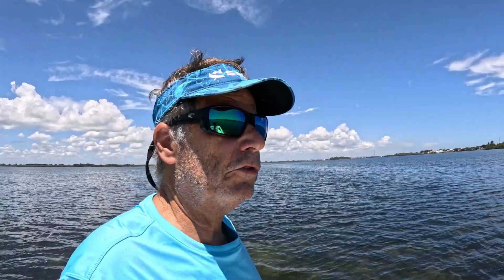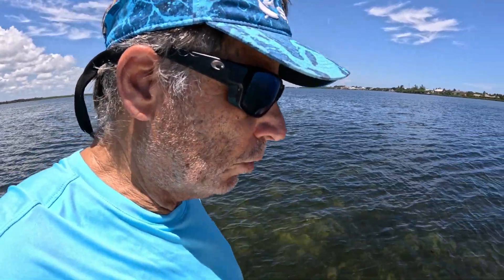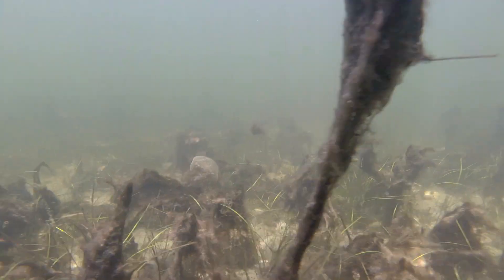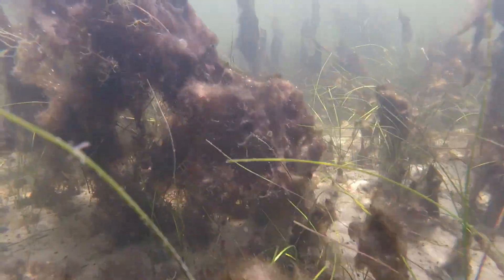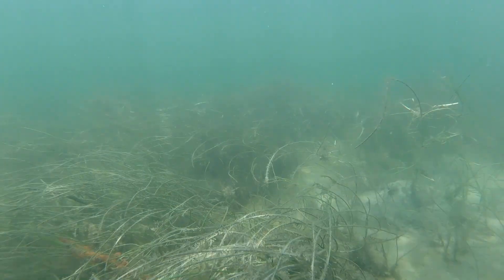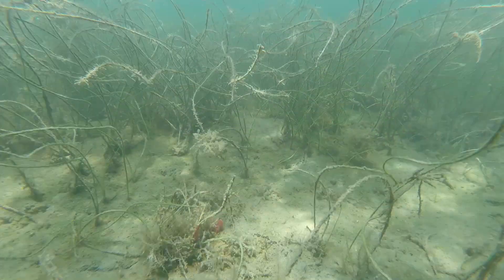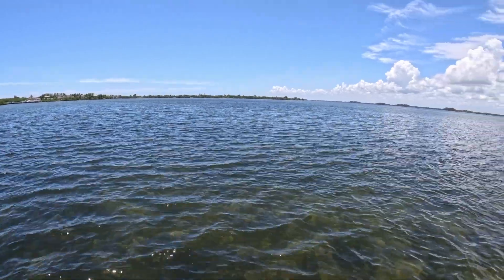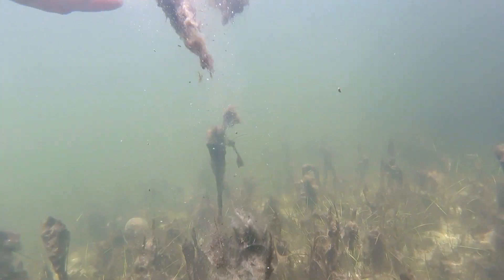Seagrass in the Indian River Lagoon, Vero to Harbor Branch.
I had heard of nice patches of seagrass south of Vero in the Indian River Lagoon, so I took my cameras and took a look. Here is what I found.